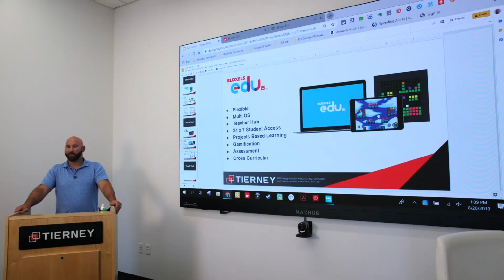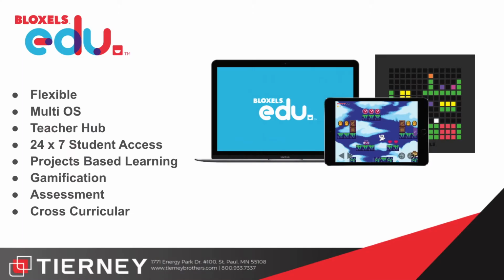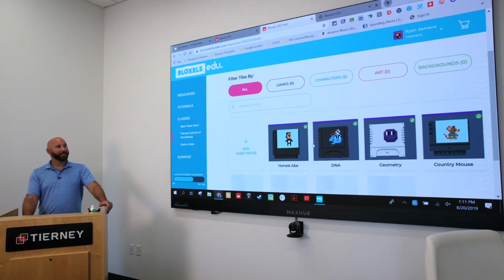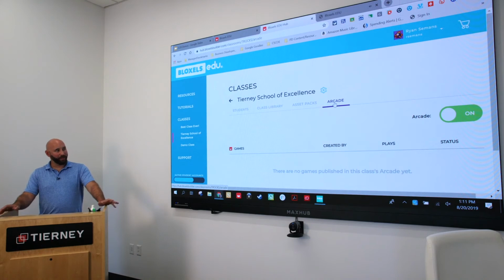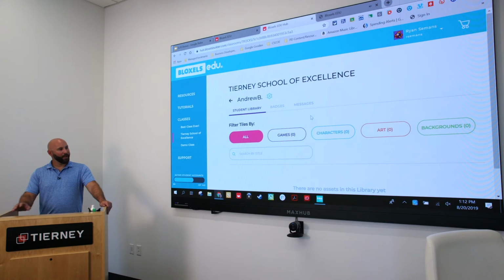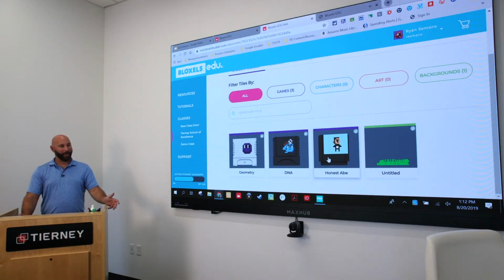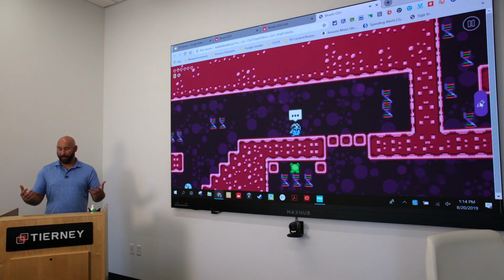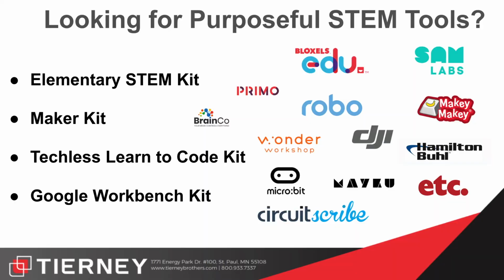Bloxels Demo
It all starts with an idea. Bloxels EDU resources encourage collaboration while guiding students through a design thinking process. Using the Bloxels gameboard and blocks, students create their own 13-bit layouts, characters, and art for their game.